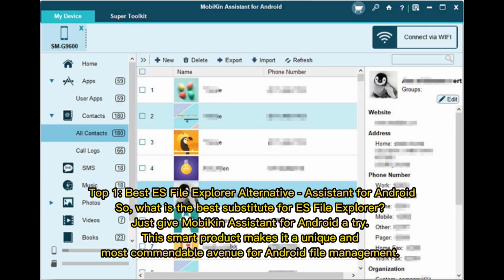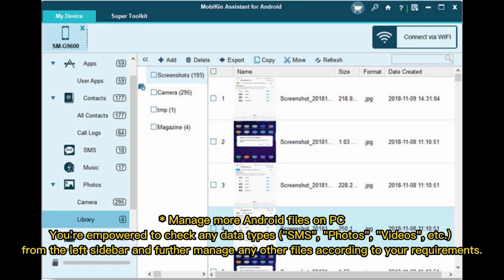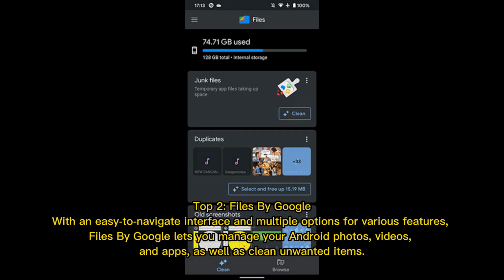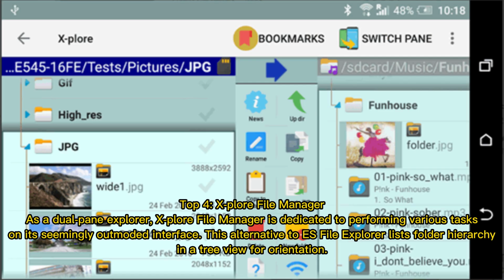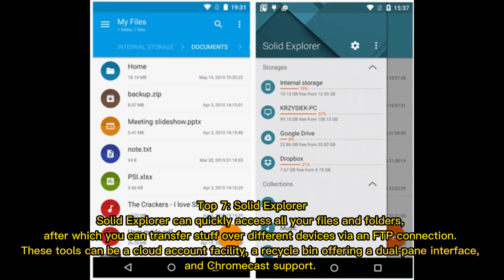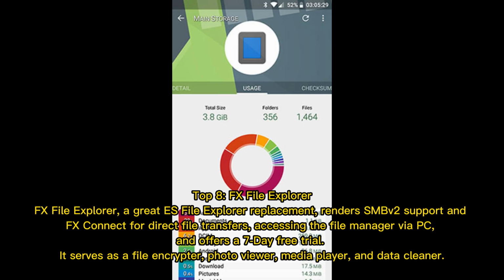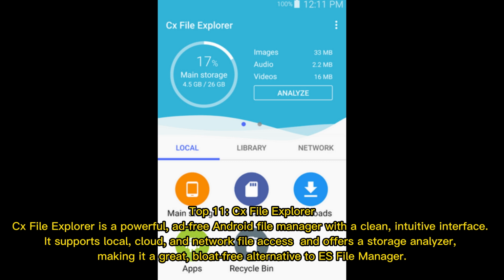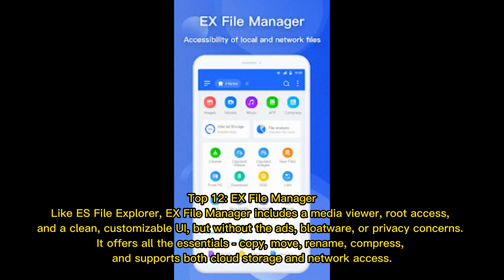Top 12 Best ES File Explorer Alternatives [Expert's Advice]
What's the best replacement for ES File Explorer? This video covers the top 12 ES File Explorer alternatives. You can check it out and pick the one you like to manage your phone easily.

00:00 Start
00:16 Top 1: Best ES File Explorer Alternative - Assistant for Android
01:17 Top 2: Files By Google
01:32 Top 3: MiXplorer Silver
01:52 Top 4: X-plore File Manager
02:10 Top 5: ASTRO File Manager & Cleaner
02:33 Top 6: Total Commander
02:50 Top 7: Solid Explorer
03:10 Top 8: FX File Explorer
03:34 Top 9: File Commander
03:57 Top 10: Amaze File Manager
04:14 Top 11: Cx File Explorer
04:36 Top 12: EX File Manager